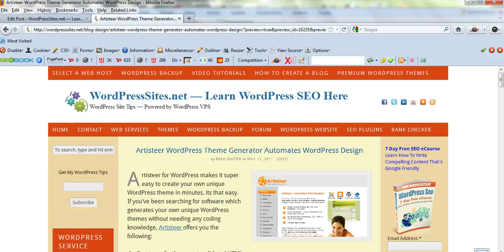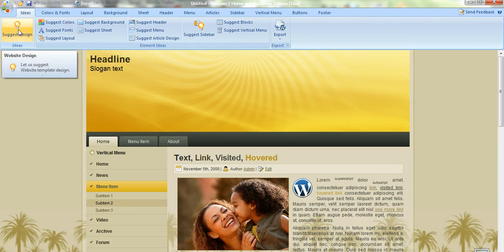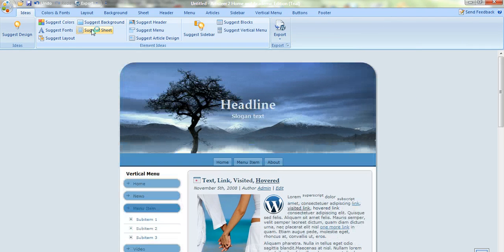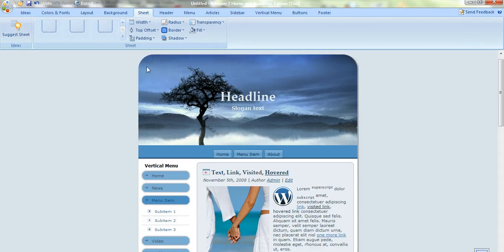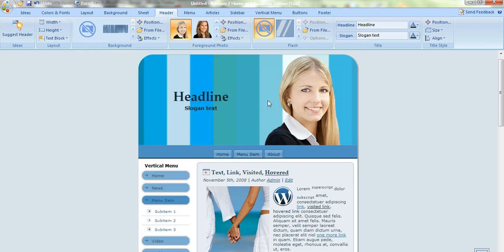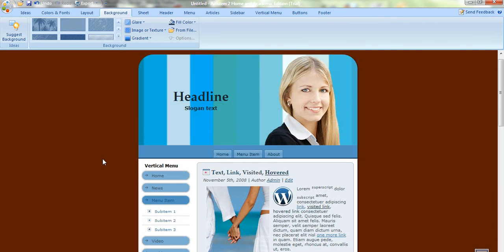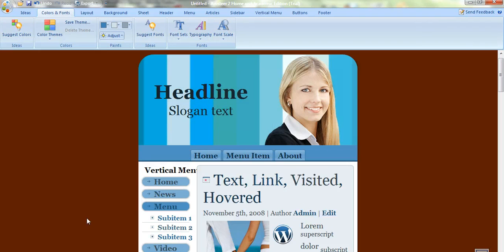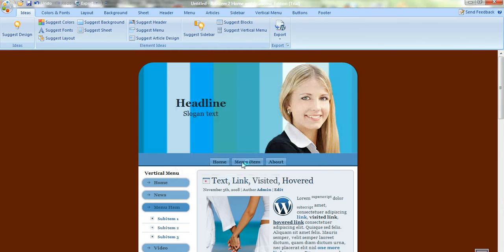Artisteer WordPress Theme Generator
Artisteer WordPress Theme Generator Automates WordPress Design by generating themes easily and qiuckly.